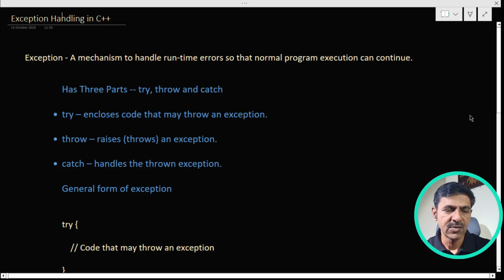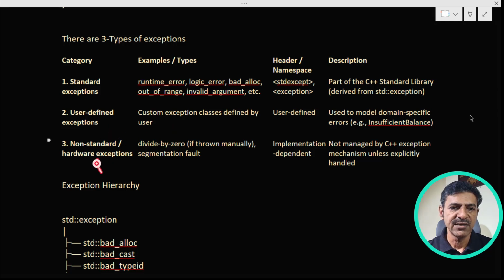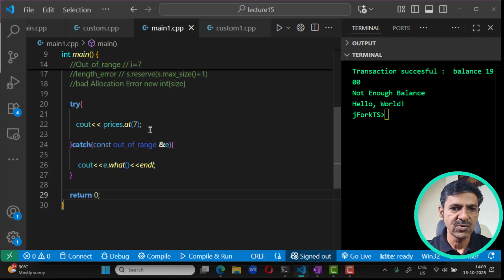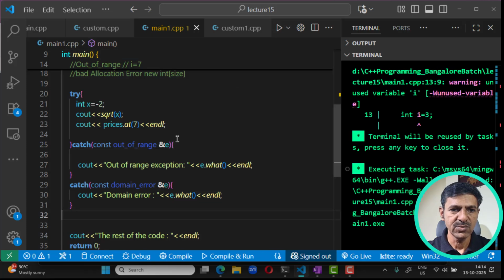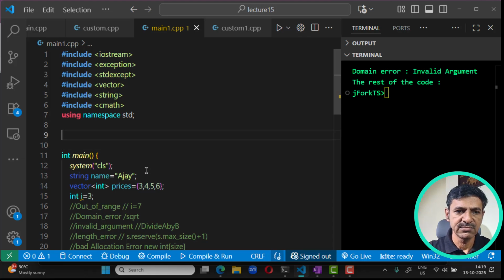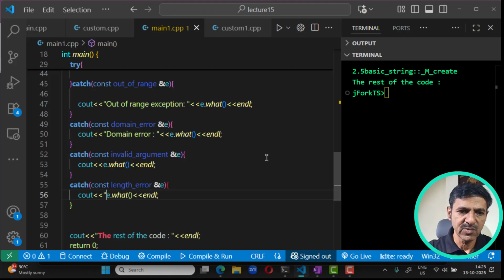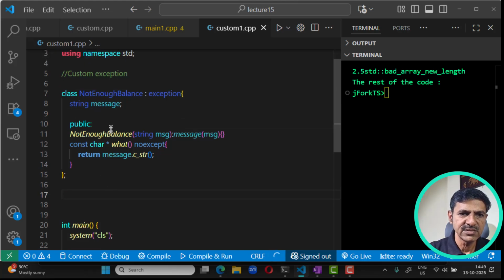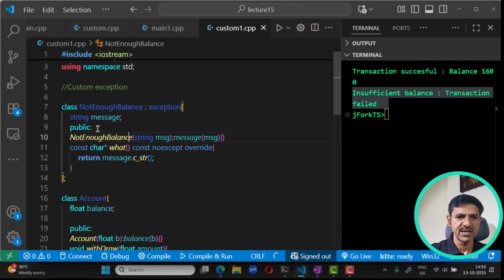Exceptions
Standard and User Defined Exceptions in C++